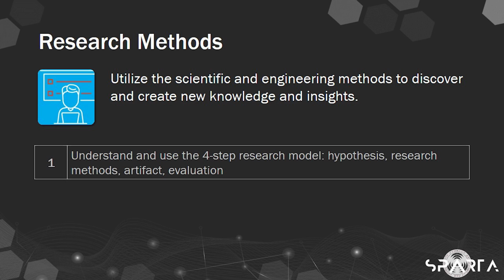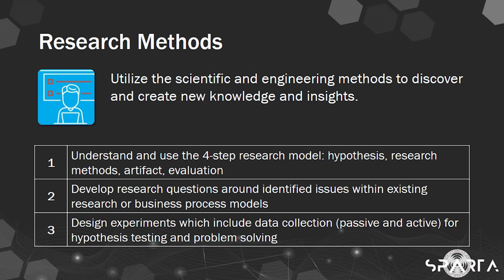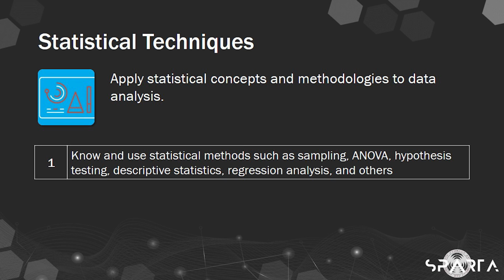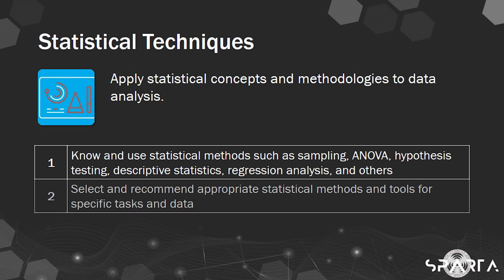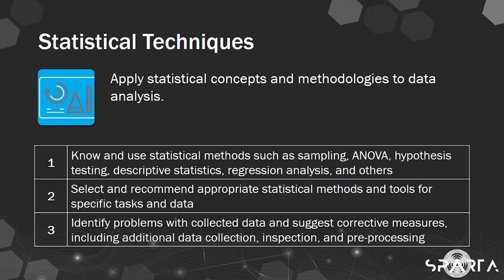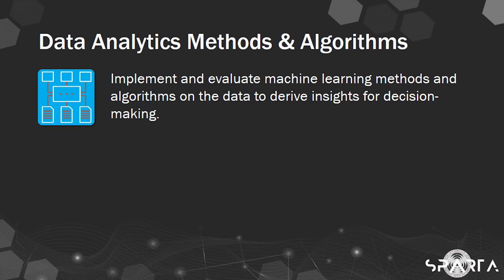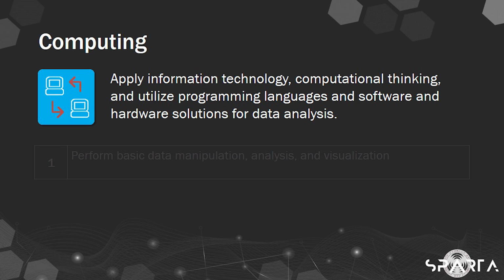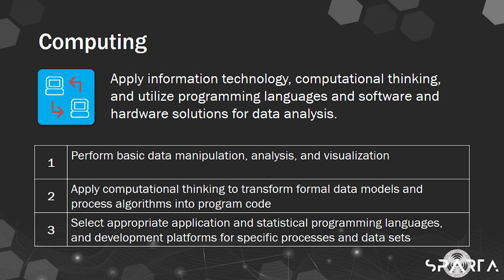[SP101] 2.2.4 Technical Skills